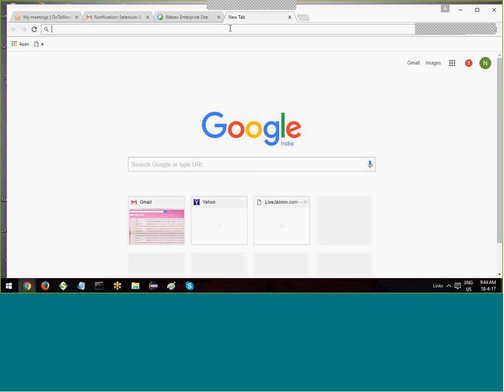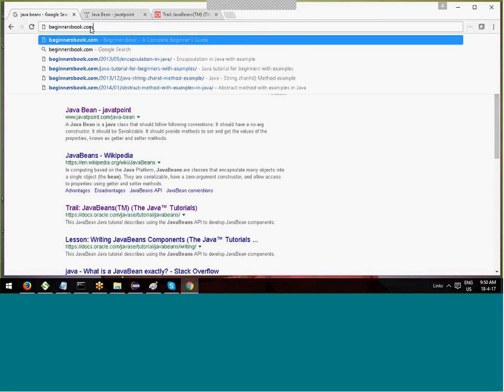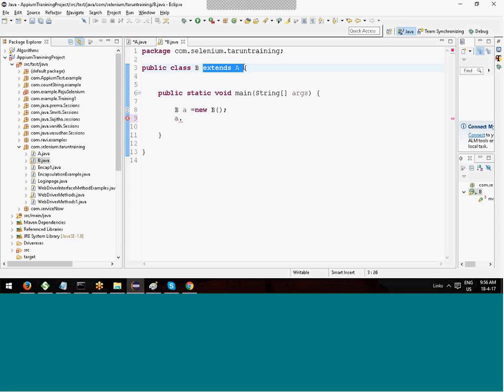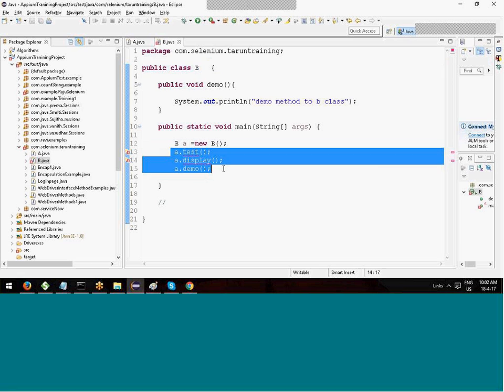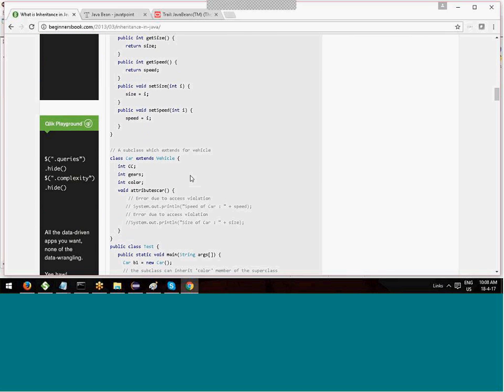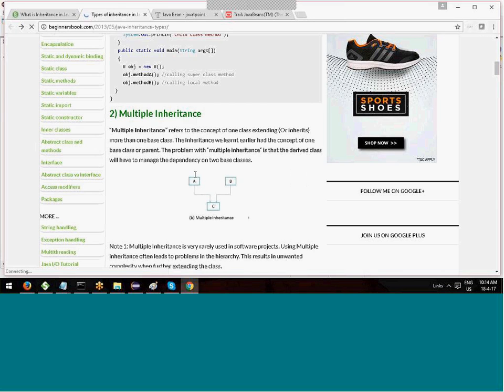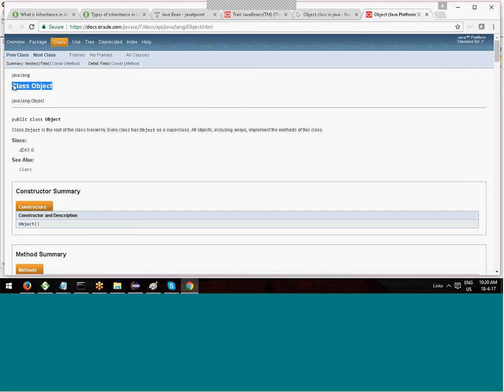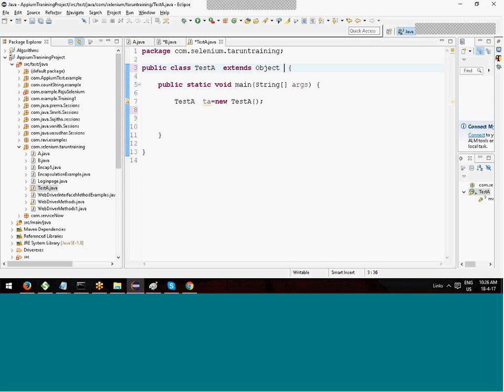Core Java Inheritance